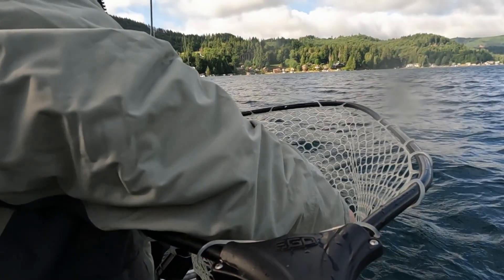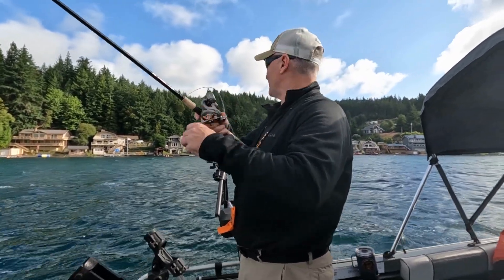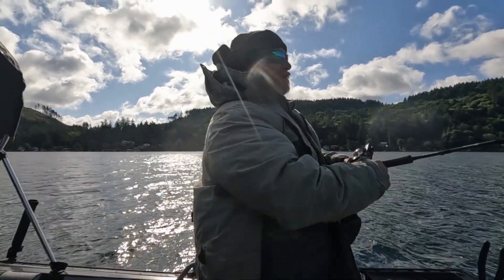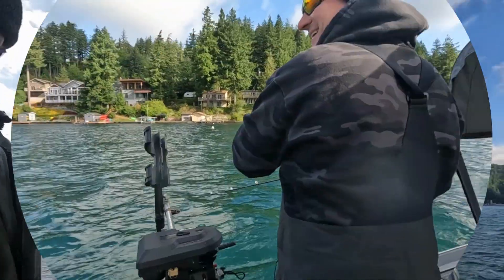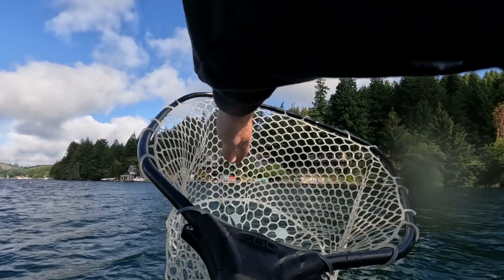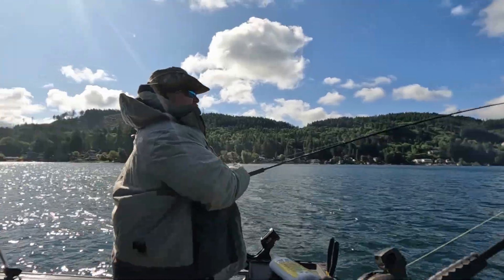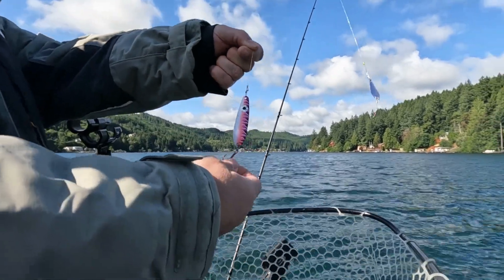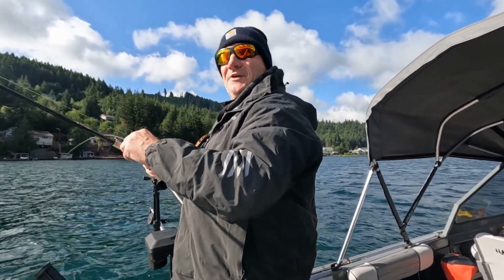Summit Lake June 23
Mike and Pete tackle Summit Lake with spoons for an epic day of trout fishing with fast limits, using only spoons.